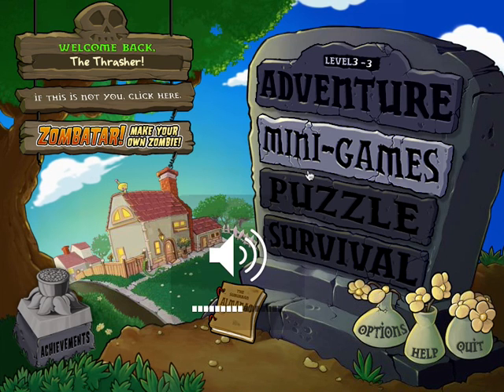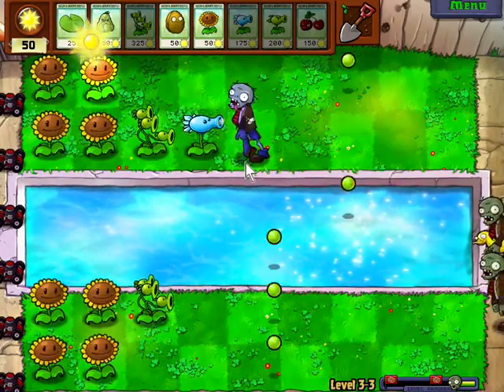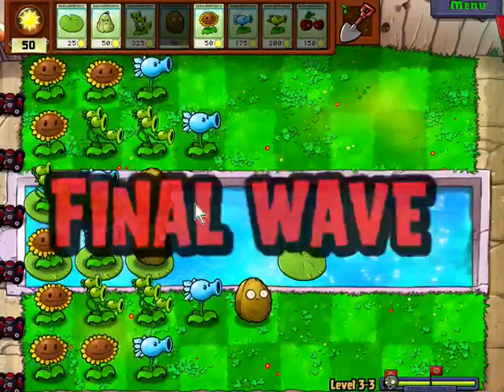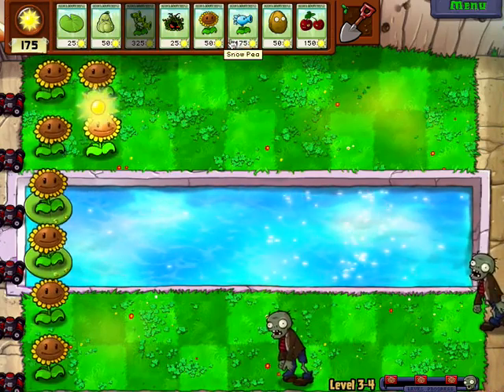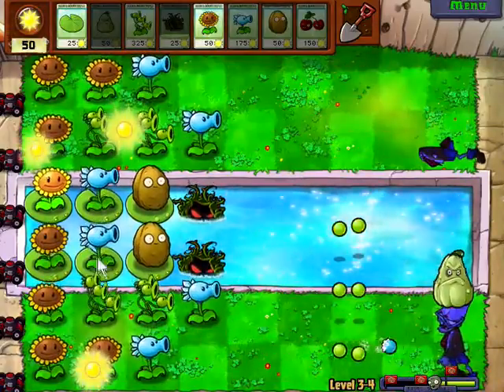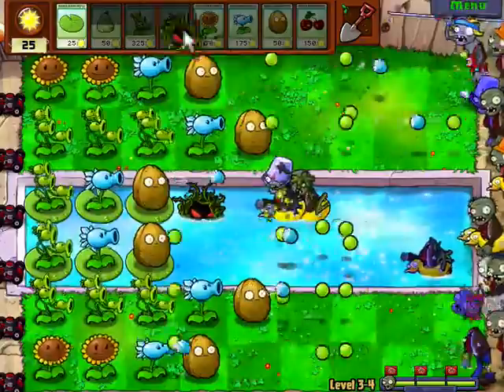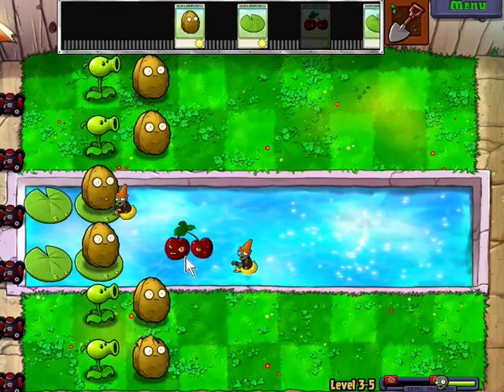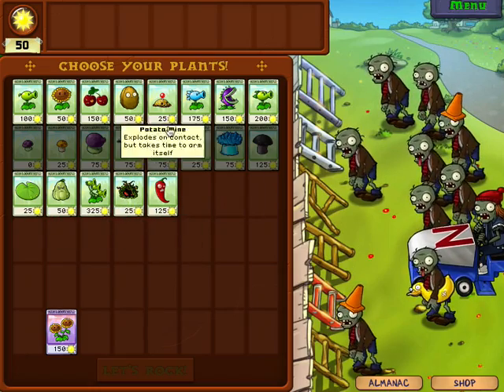thrasher plays plants vs. zombies part 10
Welcome to my lets play of an awesome game called plant vs. zombies please like to support the series or like if you want to see more of my content :)